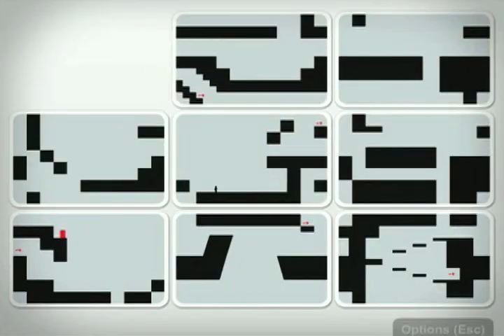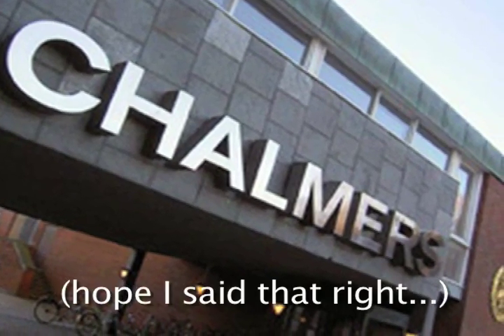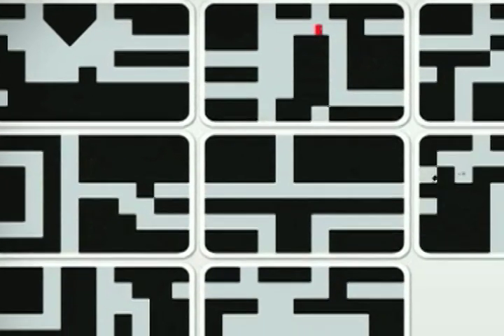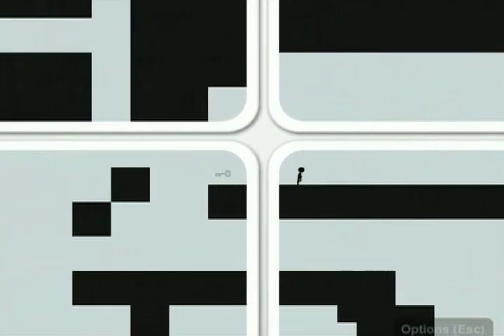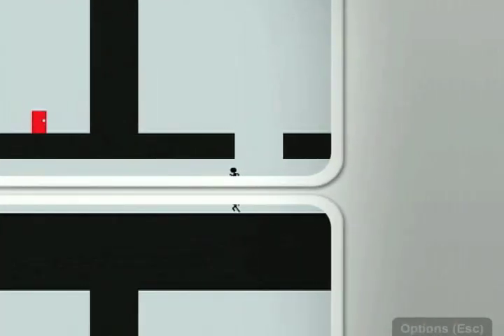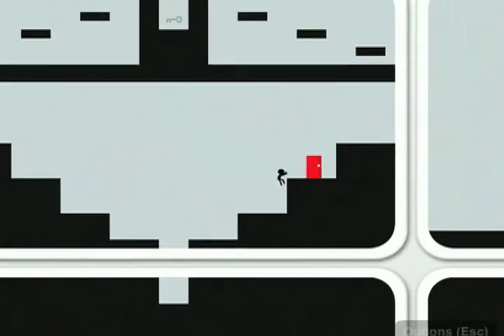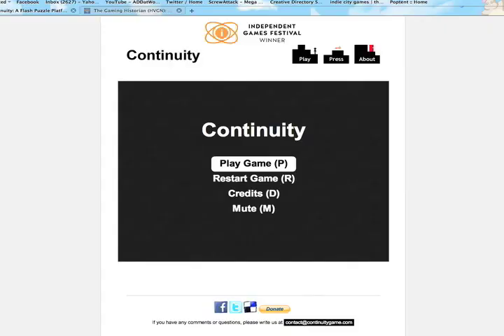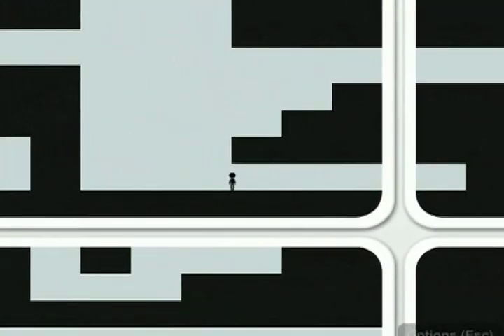Continuity - Indie Games Searchlight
The best import from Sweden since it's Fish

Video By Mark Carr
Special Thanks to Marissa Goldmark

IGS Video #13

Check us out on Facebook, Twitter, and ScrewAttack!